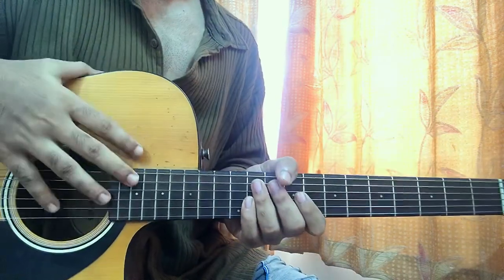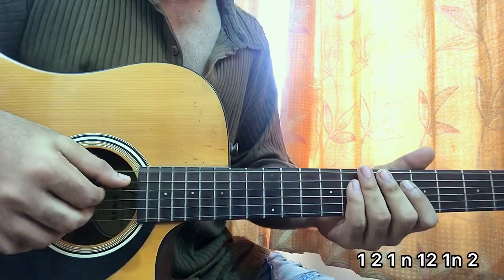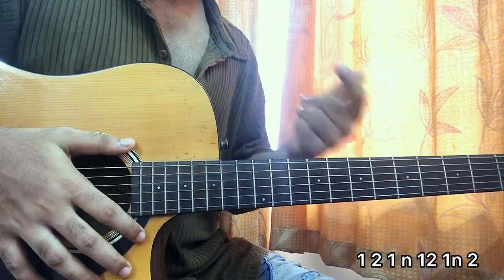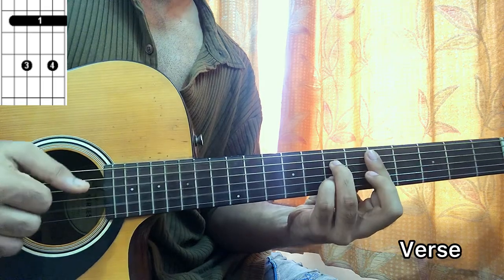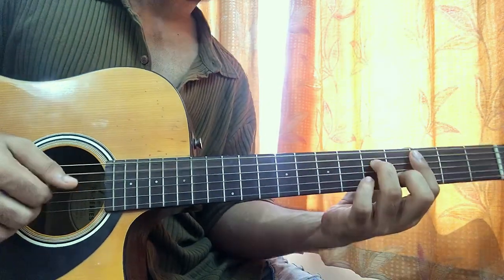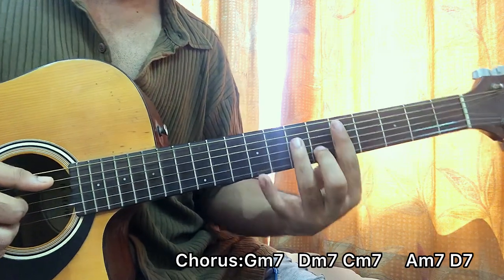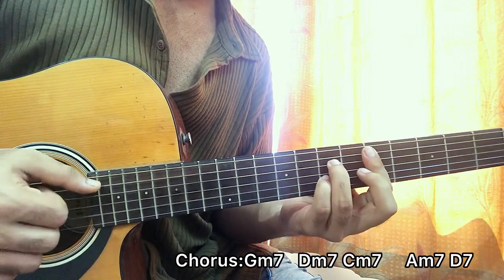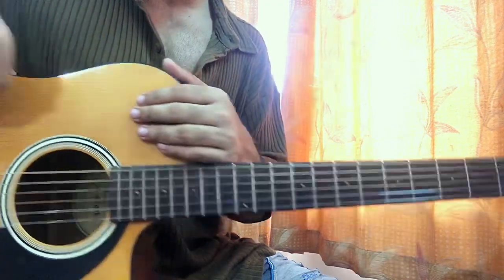Mina Okabe - Maybe One Day // Easy Guitar Tutorial with Chords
Maybe one day - mina okabe Easy Guitar Tutorial/Lesson.

What's up guys! In this video, I'm gonna show you to how to play "Maybe One Day” by mina okaWe will get to know how the song is played on guitar, learn the chords, rhythms and more.
I will be breaking down the song structure section by section and show you each part.

I also play ukulele, kalimba and do song covers in this channel.